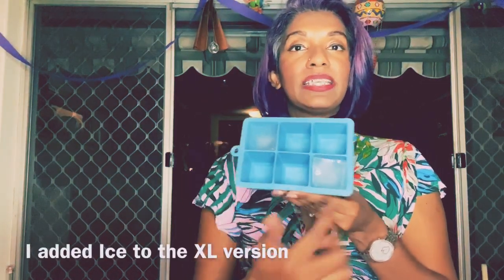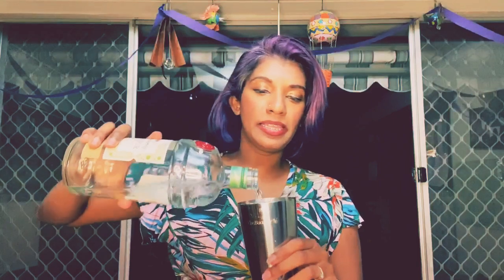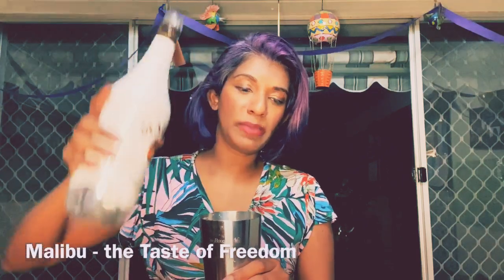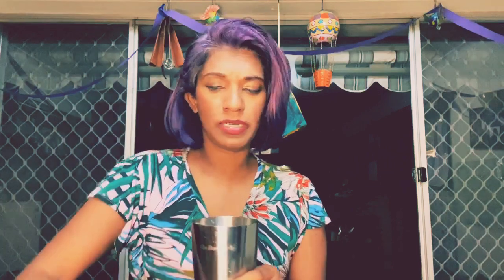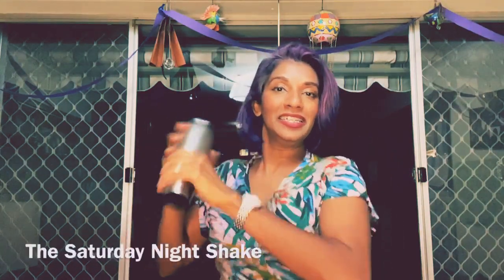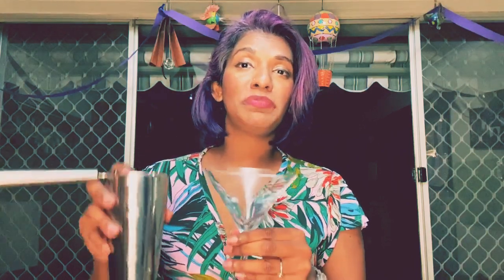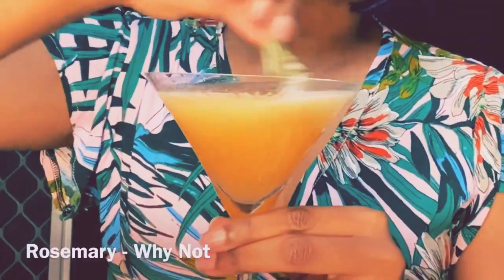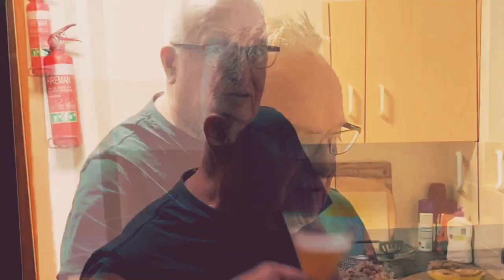The Quarantineni ( Quarantine + Martini) Cocktail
Having a bit of fun with making use of what we have at home to throw together a weekend cocktail. We know how privileged we are to be able to be safe, with physical distancing being the most we have to do to maintain that safety. Before this, we rarely had cocktails outside  because we found it is more fun, practical and cost effective to have them at home. Plus, you get to customise it to exactly how you like it to taste and look, without judgement.

This recipe celebrates the ease of making something up, if you can shake off the pretentiousness of cocktails. Xander brought home a pineapple and asked me to use it somehow. I was going to make a Pineapple Chili Margarita (introduced to me by my friend Christa) but found out I had no Tequila. So I looked at putting something holiday worthy (Pineapple and Malibu give Tropical Vibes) together using Gin (always have to associate it with my friend Sian). Herbs are a mellow accompaniment to Gin, so I finished it off with Rosemary.

Go Forth and Mix from the Heart

Recipe
1 Part Gin (About 1 and a Half Shots)
1 Part Mailbu (About 1 and a Half Shots)
2 Parts Pineapple Juice
Chilli Powder 1/2 Teaspoon or to Taste
Rosemary

Combine all the ingredients (except the Rosemary) in an ice filled shaker. Give it a good shake and then strain.
Makes 2 portions in a standard Martini glass or one 'XL' version which you can serve with Ice.
Sweep Rosemary over the top of the drink and drop it in.